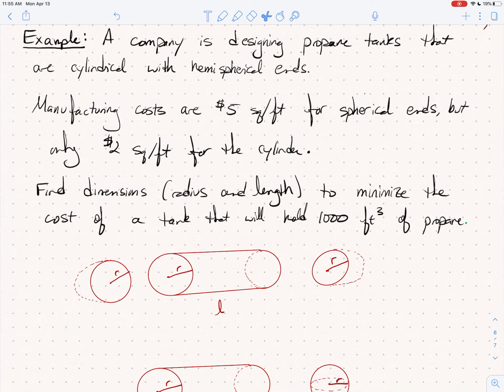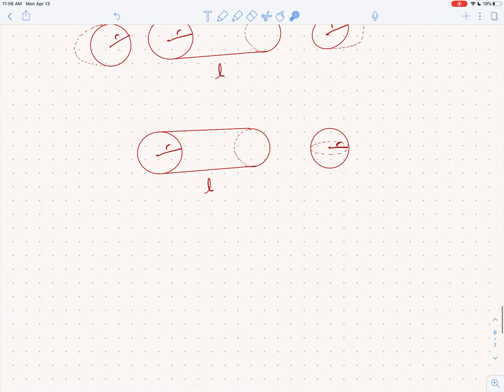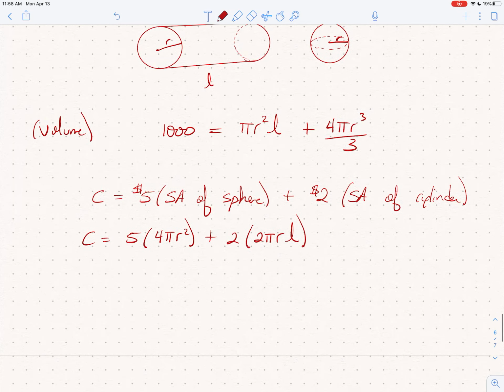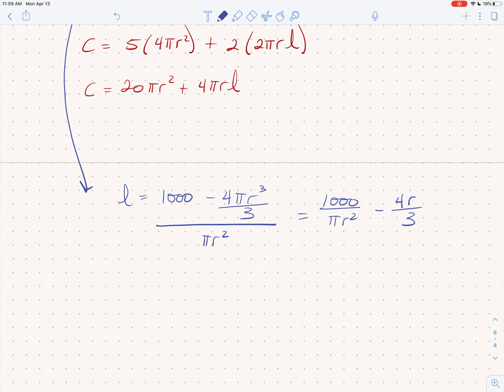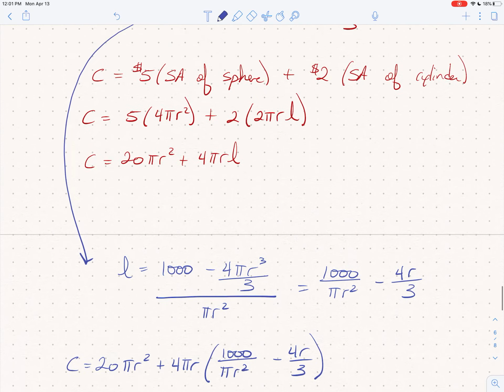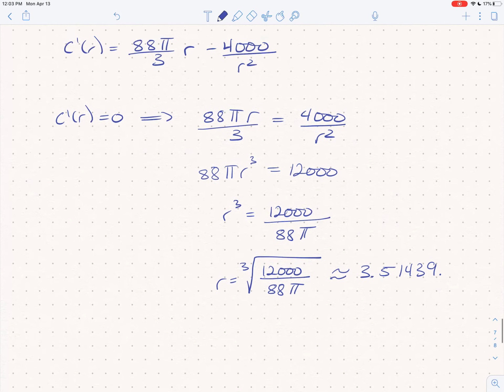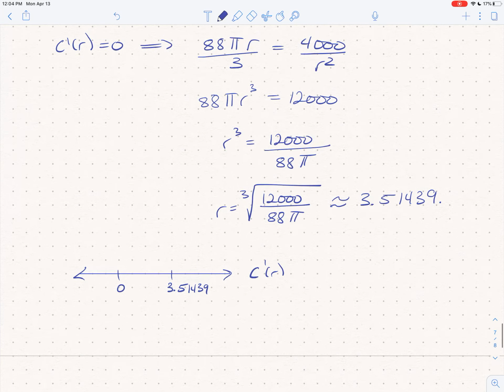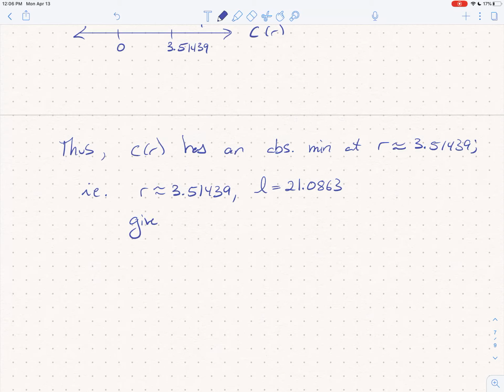Chapter 4, HWK 22 Calculus I (Part 6 of 6)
In this lecture, we discuss the Extreme Value Theorem and optimization problems.